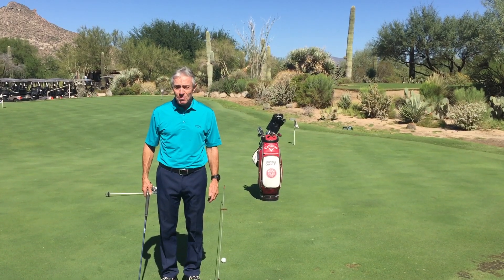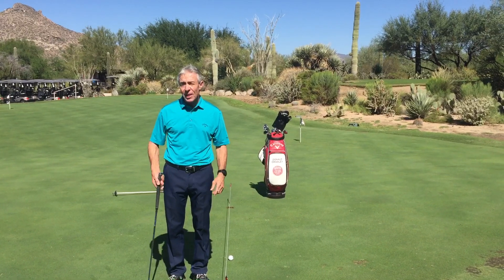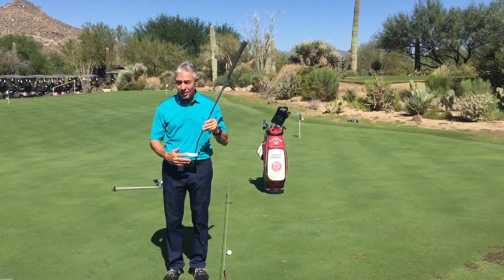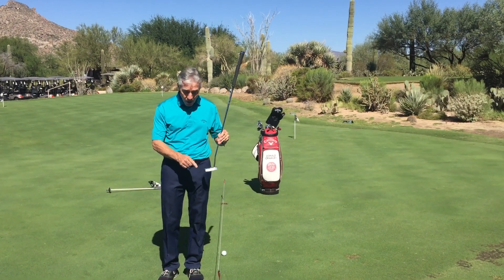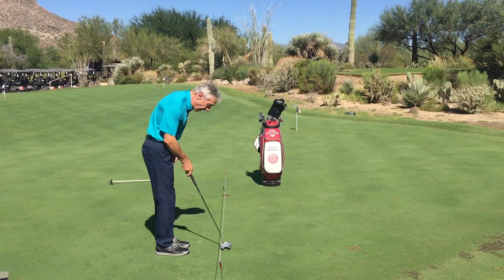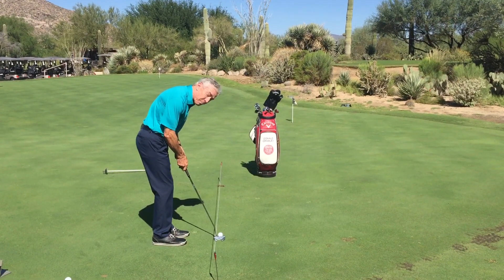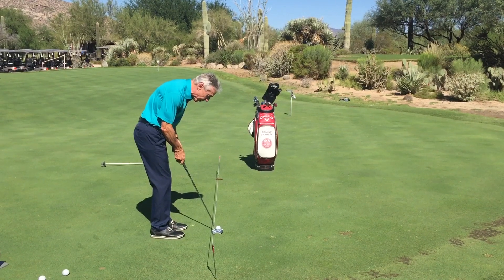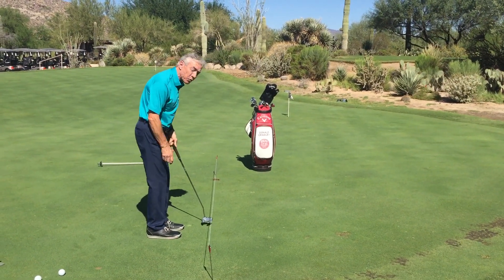Roll the ball on line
To rill the ball on line you must aim the putter face square to the chosen line